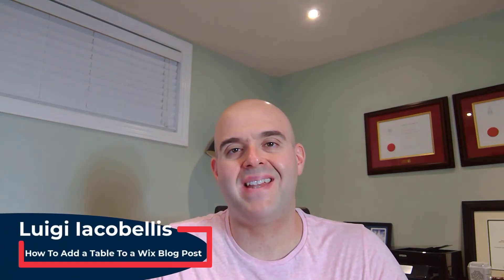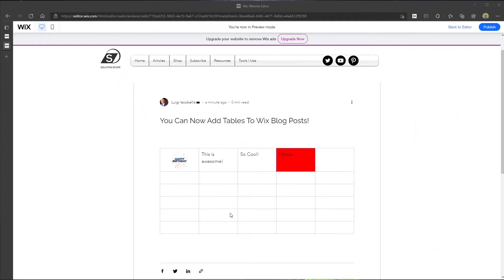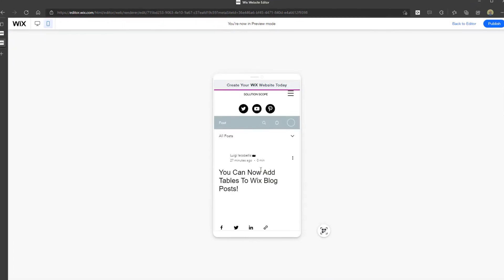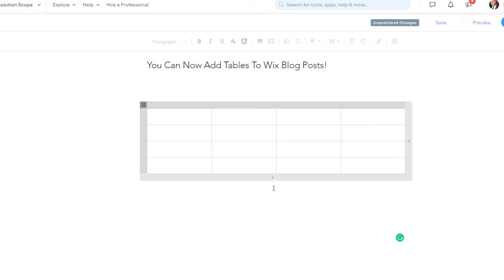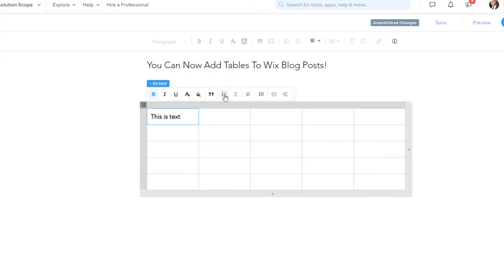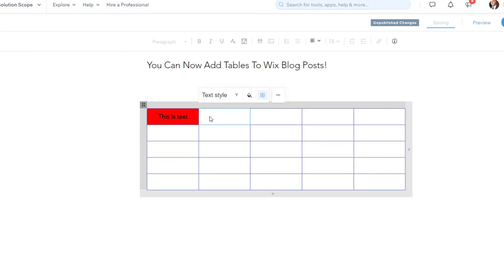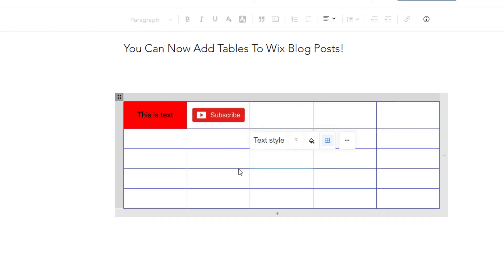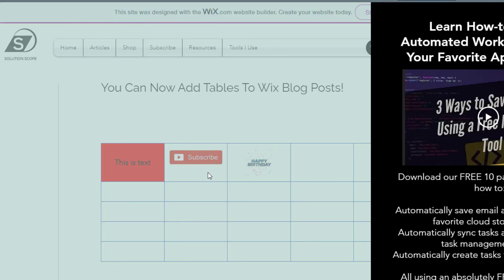How To Add a Table To a Wix Blog Post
This tutorial will show you how to add a table to a Wix blog post. Specifically, it will show you how to embed a table directly on a blog post created on a Wix website. This feature was released on September 30, 2021, and allows you to create flexible tables that support rich content.